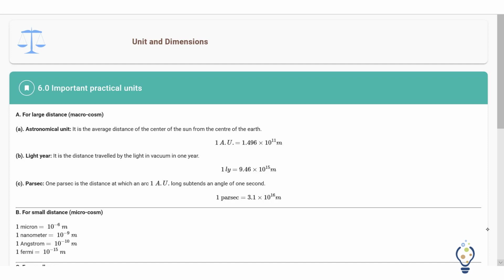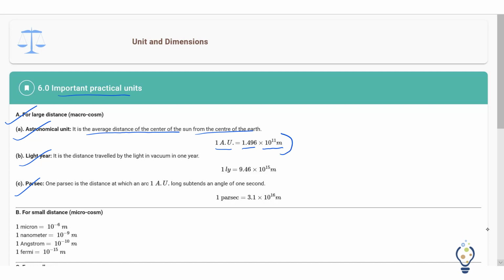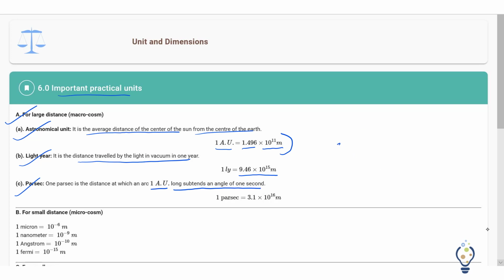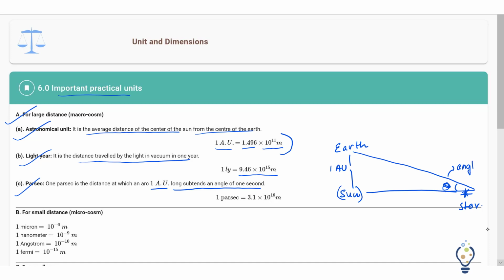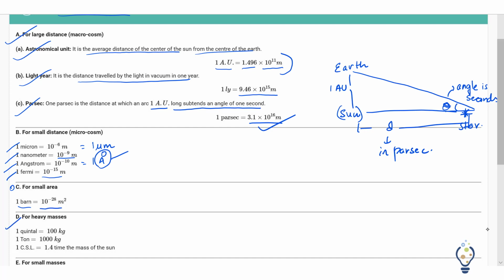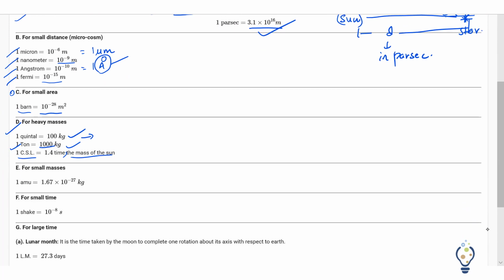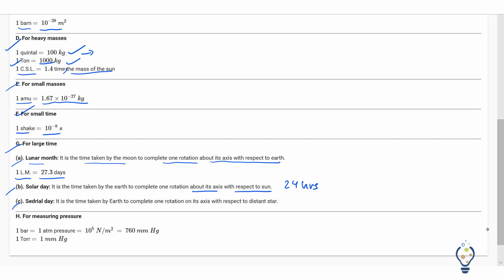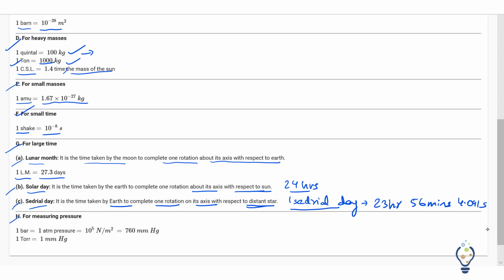Part 4: Important practical units | Unit and Dimensions | Basic Physics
In this video we are dealing with the "Important Practical Units".

For notes shown in video.